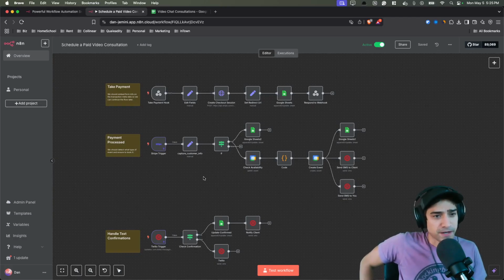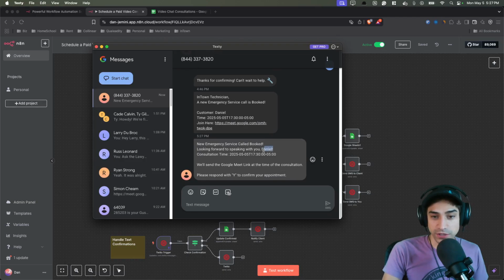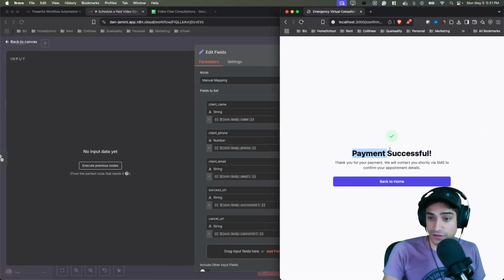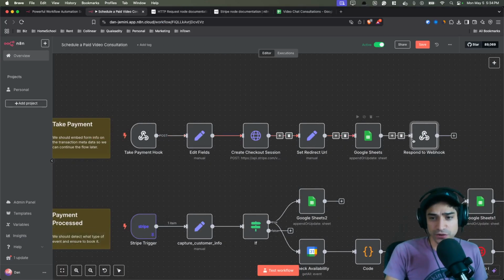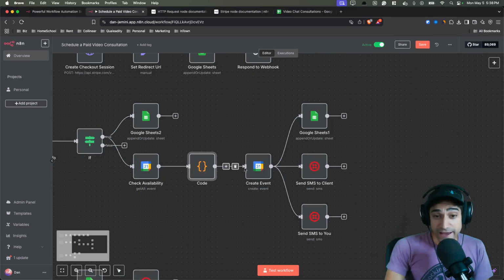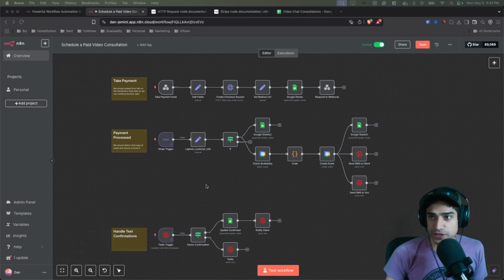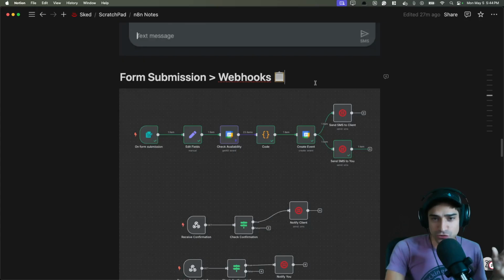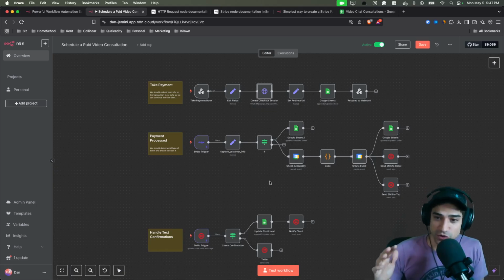Automate Paid Virtual Consultations with n8n, Stripe, and Google Sheets – Full Guide!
Struggling to streamline your video consultation workflow? Meet n8n, a powerful automation tool that can transform your process with minimal coding! In this video, I’ll take you through the 10-hour journey of creating a paid video consultation automation system for a client’s emergency handyman service.

What You'll Learn:
👉Efficient Stripe payment setup and common pitfalls to avoid 💳
👉Why you shouldn’t use Google Calendar (and better alternatives!) 📅
👉How to use Google Sheets as a lightweight database 📊

From building custom forms and handling real-time payments to automating SMS confirmations with Twilio, I break down every step. Plus, I’ll share the three big takeaways you need to know:

1. How to do Stripe the right way.
2. Why Google Calendar isn’t ideal.
3. The role of a simple database like Google Sheets.

Whether you're looking to implement a similar system or just curious about what’s possible with tools like n8n, this video has something for you. Let’s unlock your productivity with automation! 🚀

💡 Have questions or want a deeper tutorial? Drop a comment, and I might create a full step-by-step guide. No promises, though – busy creator life! 😉

00:00 Introduction to N8N and Video Consultation Setup
01:41 Creating a Payment Flow with Stripe
04:11 Integrating Google Sheets for Data Management
08:40 Handling Payment Confirmation and Scheduling
11:53 Text Confirmation and User Interaction
13:32 Challenges Faced and Lessons Learned
18:02 Final Thoughts on N8N and Future Plans